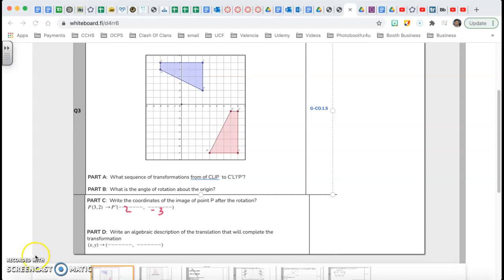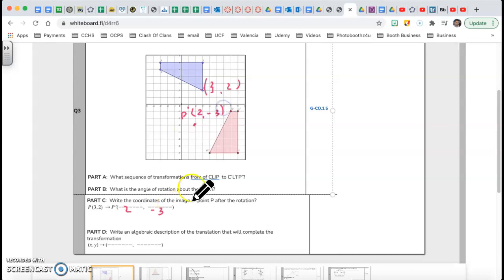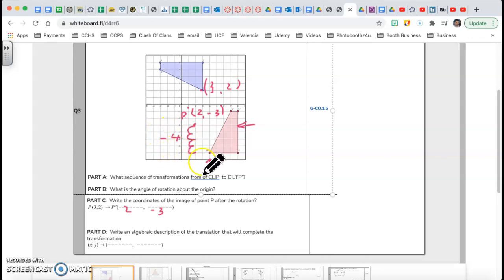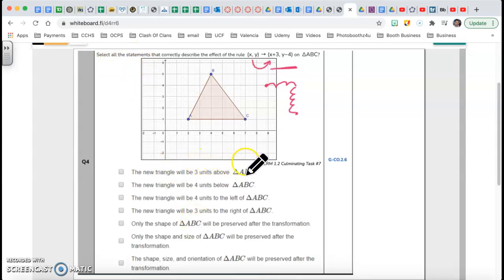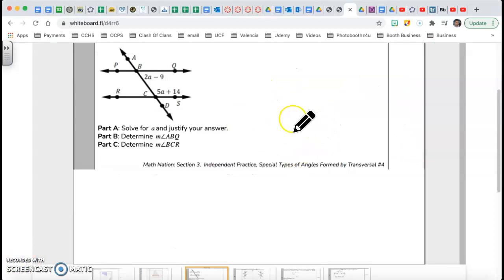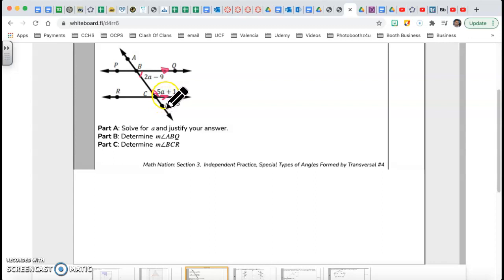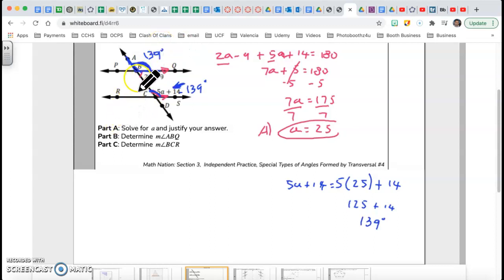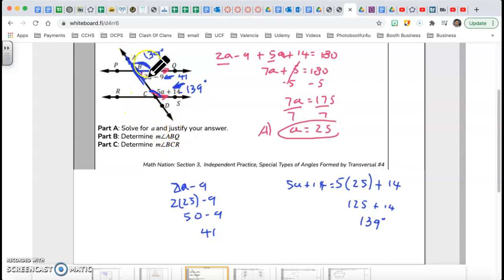Questions #3-6 of "Beat the Test" Geometry EOC Practice Exam - translation, rotation, reflection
"Beat the Test" is a Practice Exam for the Geometry End of Course Exam - I solved Questions #3-6. and I made an Introduction for the EOC Exam and the available resources to you the day of the exam.
This video is part of a series of videos to help students get ready for the Florida Geometry End of Course Exam, Geometry EOC. TheGeometry EOC is an exam that every student in Florida has to pass in order to graduate, so please pay attention and study so you can pass the exam easily.